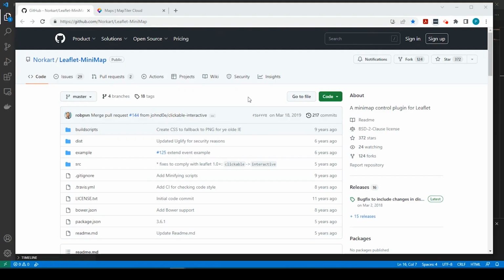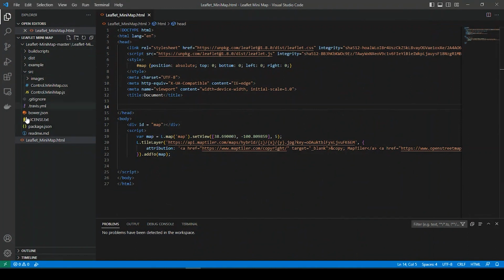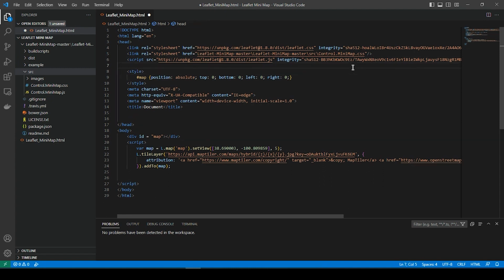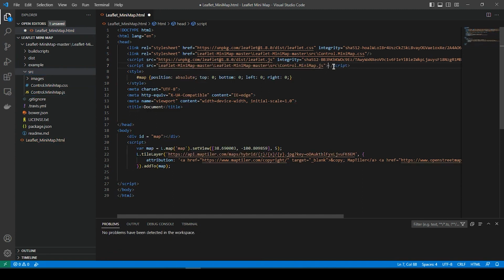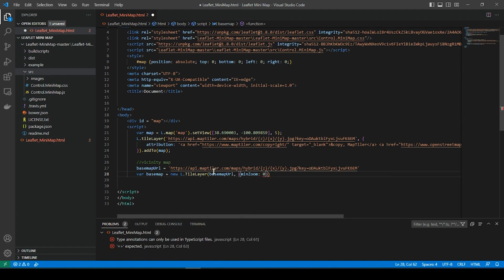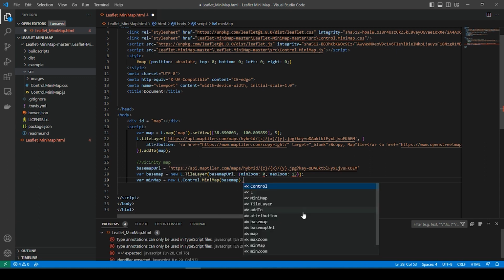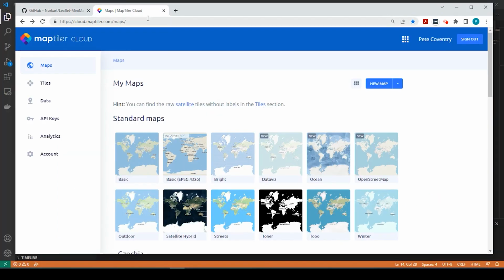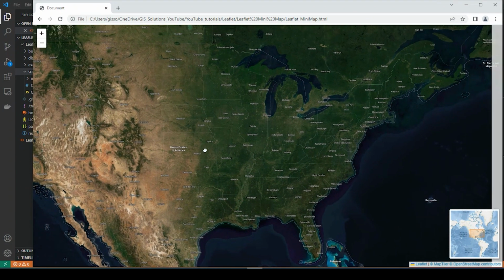Leaflet Display Mini Map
In this tutorial, we'll add a Mini Map or Vicinity Map to our Leaflet web map.